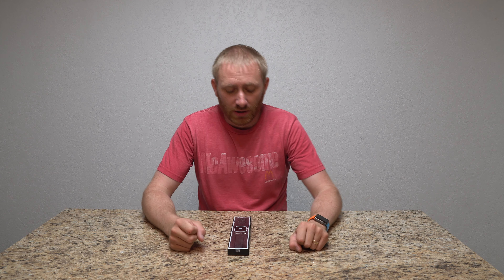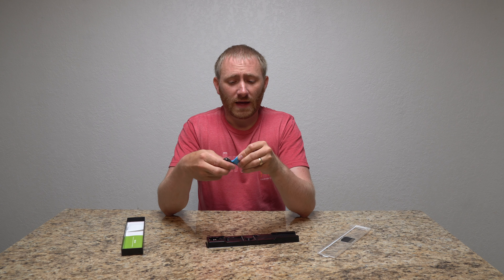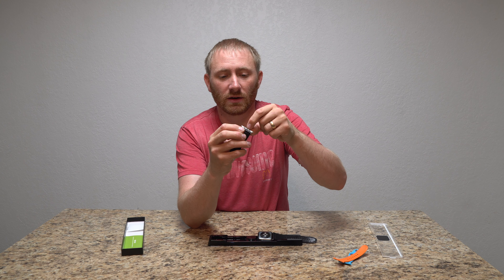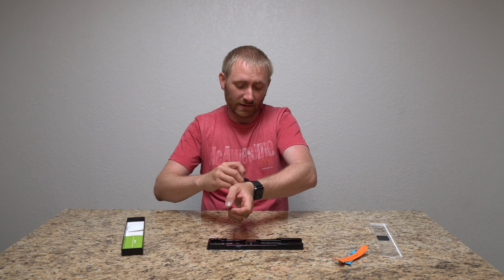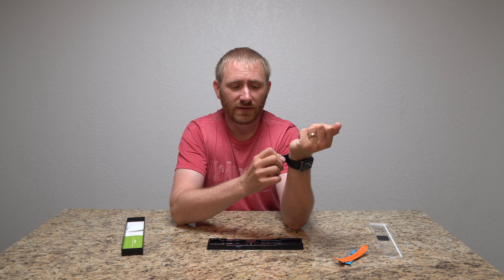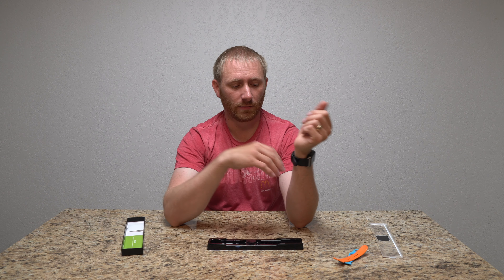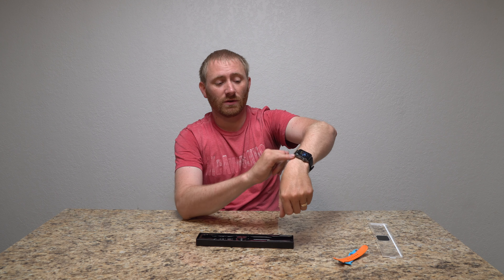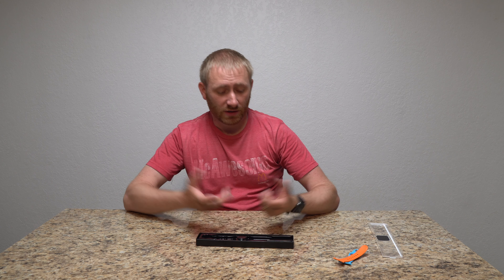Jisoncase Apple Watch Leather Band Review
This Apple Watch band from Jisoncase is actually quite nice, and really accents the Apple Watch for that more professional look than the standard sport bands. Check it out at the link above.